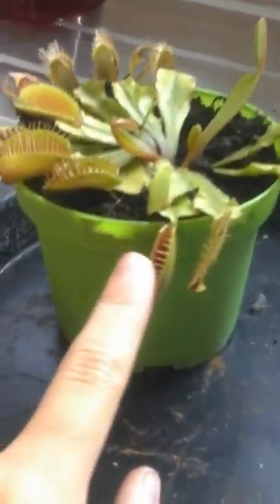We found a cacoon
brother and sister find a cacoon crazy haha lol